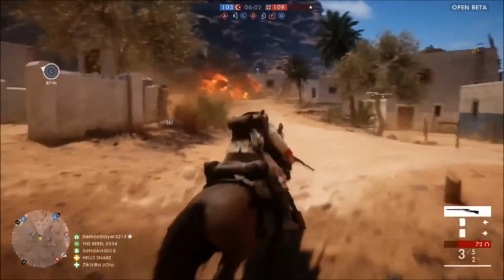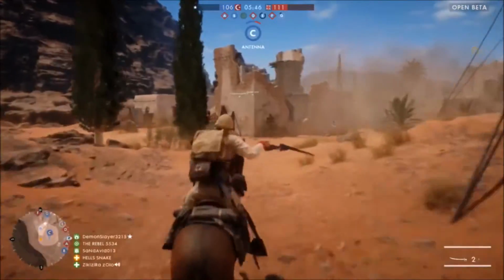Battlefield 1 Open Beta Tips And Tricks for New Players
I am terribly sorry this took so long. This was planned to be out on Wednesday, but that failed. It took 3 tries to edit this. I lost everything on Wednesday and had to redo everything on Thursday. It happened again, but on a lesser scale at least. I was able to recover some things and work from a somewhat half way point.